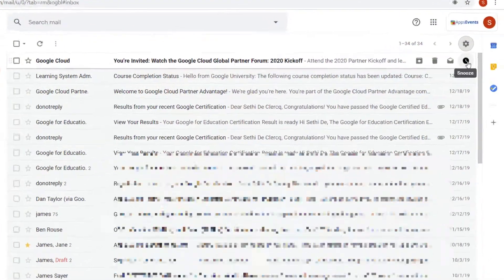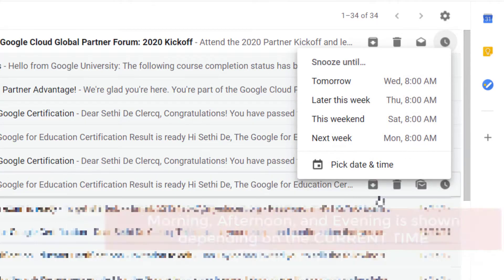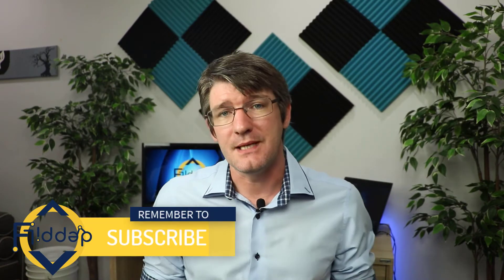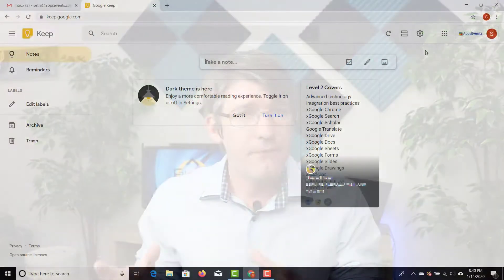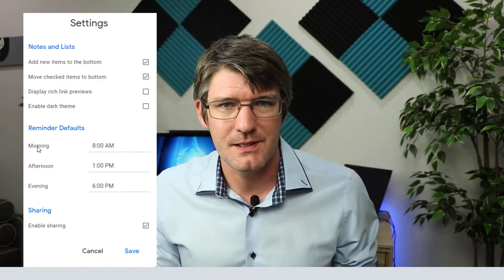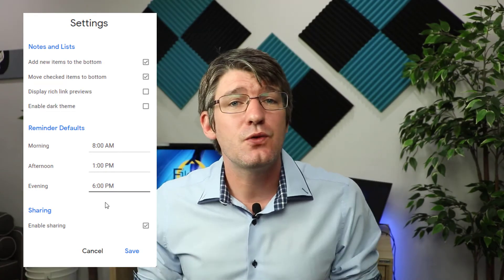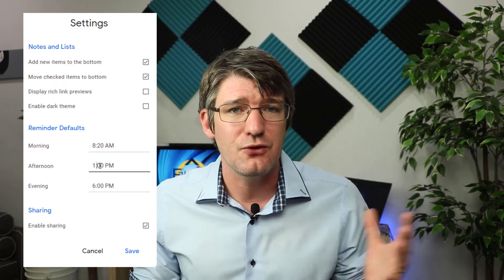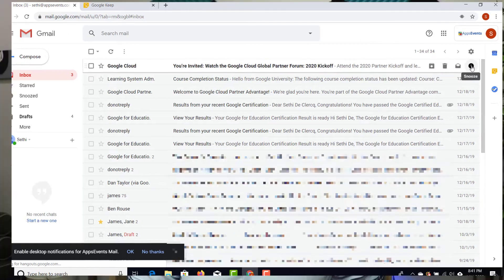Change the default snooze time in Gmail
Did you know you can change the Default Snooze times available in Gmail? This is how you do it!

Snoozing emails can be very useful, especially when you are receiving emails from different time-zones or have to action replies at different times. Gmail is great at detecting the current time and suggesting a follow up 'tomorrow', 'later in the week' or 'at the weekend'. The time of the day suggested on those options comes from the default timing set in Gmail. Now we are changing it!

Let me know your favorite tricks in Gmail in the comments section below.